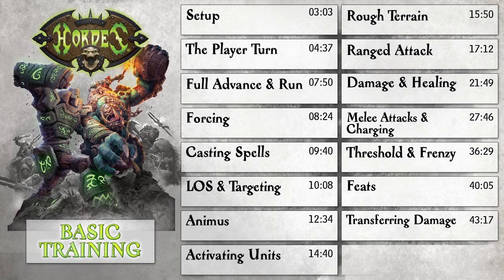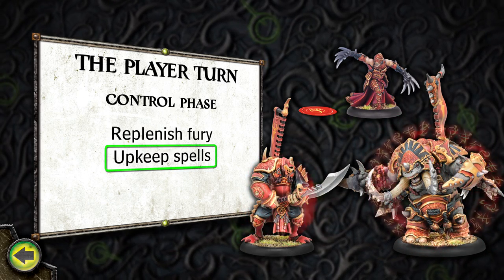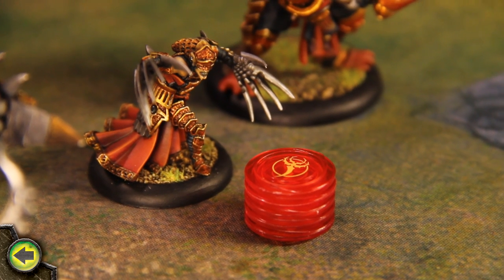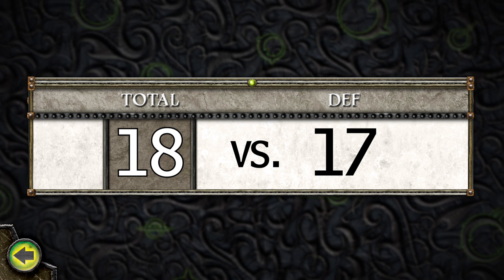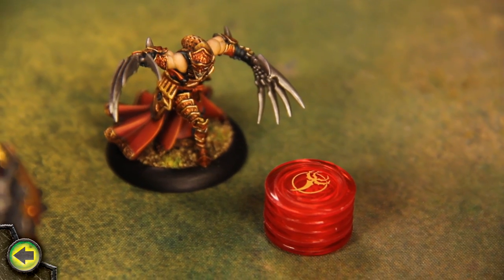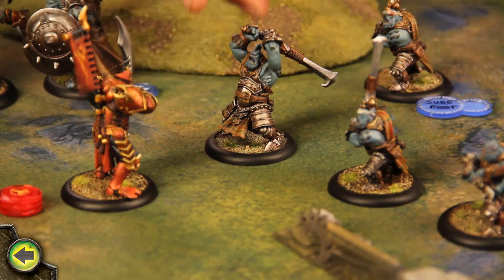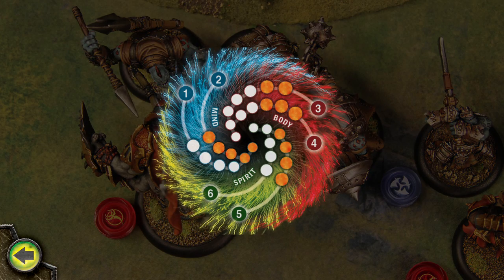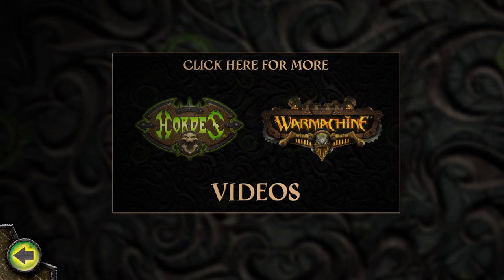HORDES Gameplay Tutorial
HORDES is a fast-paced and aggressive 32 mm tabletop miniatures battle game set in the steam-powered fantasy world of the Iron Kingdoms. Take control of a fierce warrior-sorcerer called a warlock and his mighty warbeasts--massive and terrifying monstrosities--as you battle to destroy the enemy warlock.

This tutorial video teaches you the basics of the new edition of HORDES through a sample game between Trollbloods and Skorne primarily using the models included in the HORDES Two-Player Battle Box

03:12  Setup
04:47  The Player Turn
08:00  Full Advance & Run
08:34  Forcing
09:50  Casting Spells
10:23  LOS & Targeting
12:44  Animus
14:50  Activating Units
16:00  Rough Terrain
17:21  Ranged Attack
21:58  Damage & Healing
27:55  Melee Attacks & Charging
36:38  Threshold & Frenzy
40:14  Feats
43:27  Transferring Damage